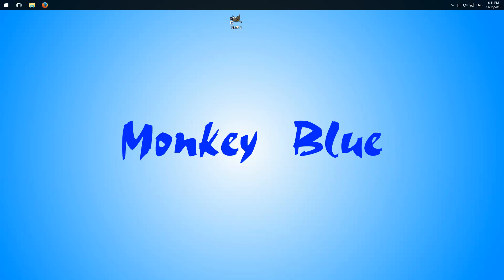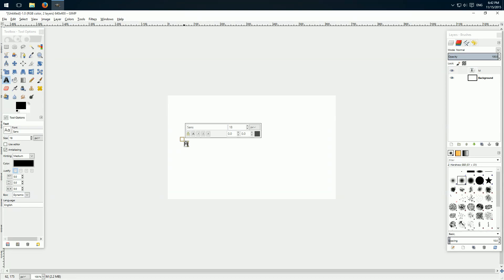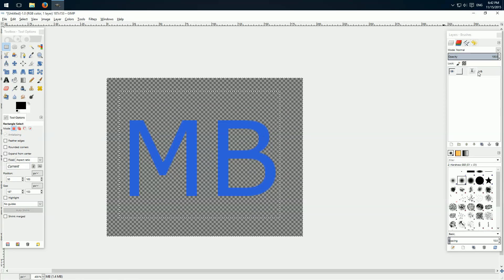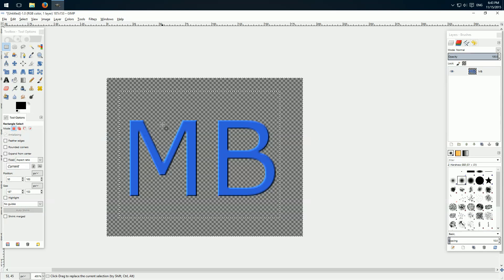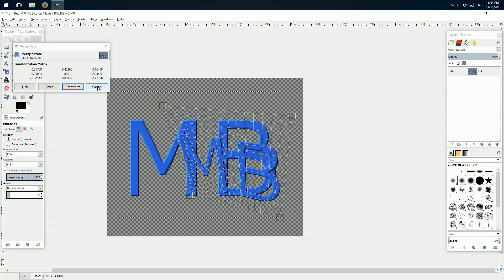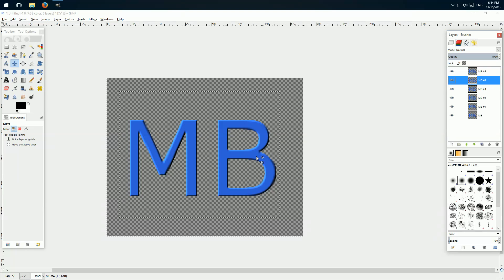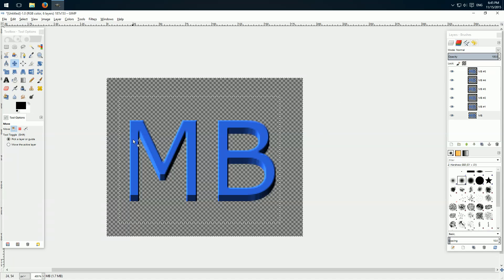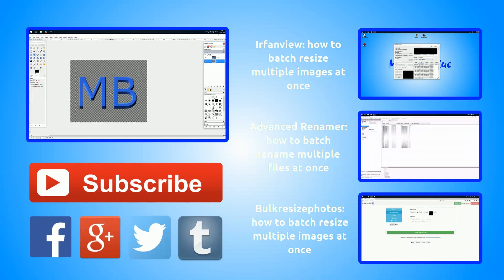GIMP: how to create 3D effects of objects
When speaking about image editing one can't refuse to consider 3D effects and models. With the free image editing software GIMP we can create simple 3D views of objects in our images pretty fast. The depth of the effect can be chosen how you want, as well as the perspective.

►► Upload schedule :
► Monday
► Thursday